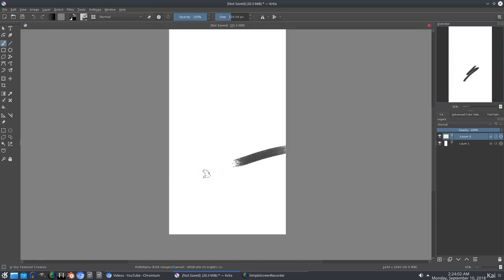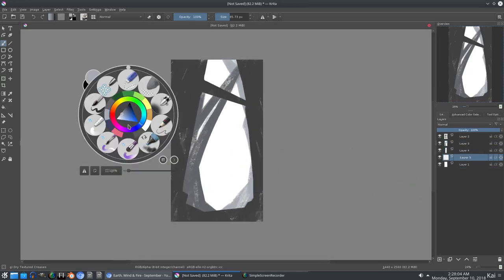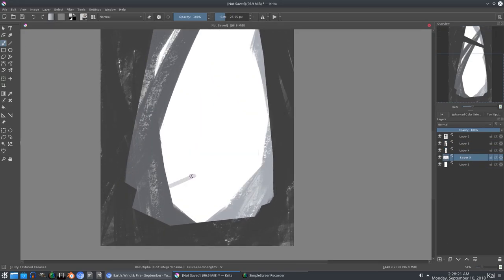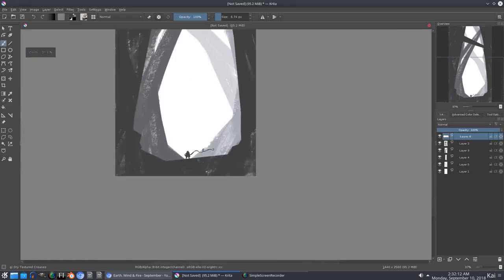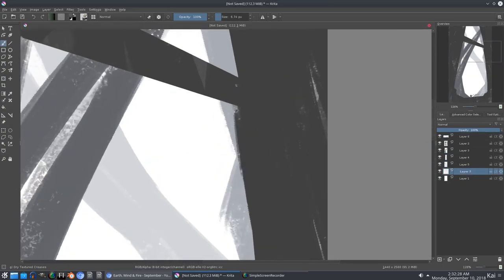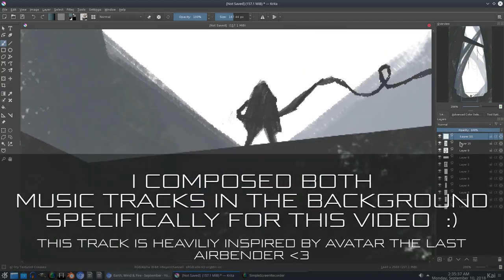Fantasy Landscape Digital Painting Timeplase / Speed Art - with Commentary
Today (or tonight rater), we get landscapey! Late at night (or early in the morning) I decide to create a landscape painting for the first time... and this was my process...